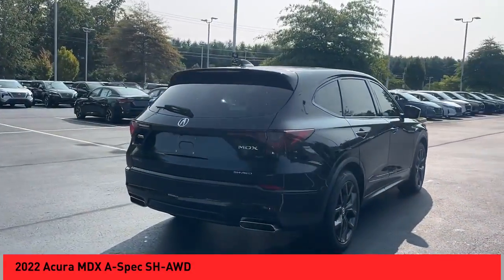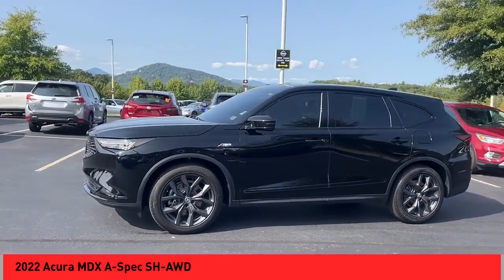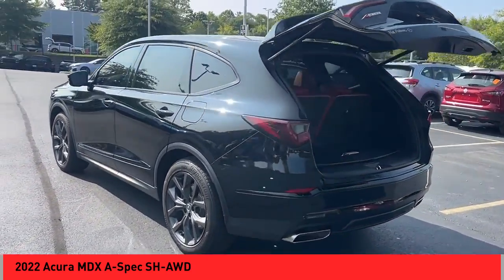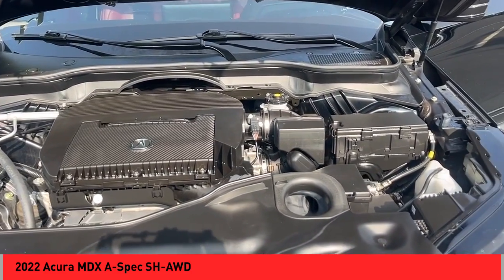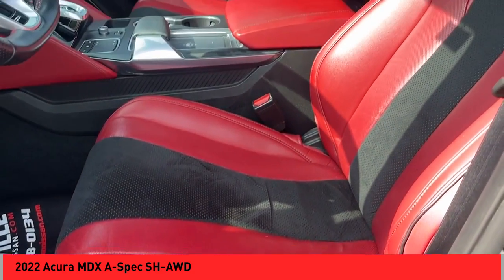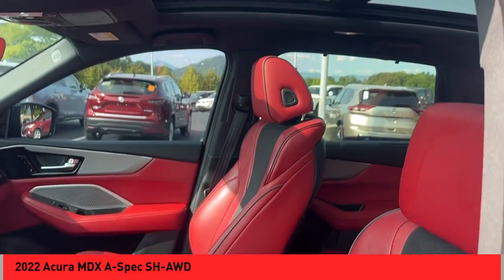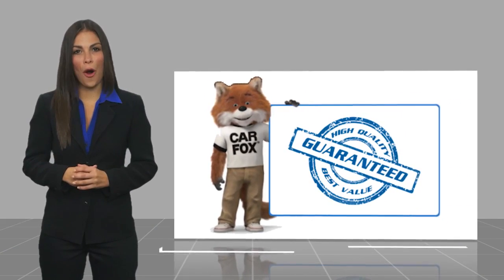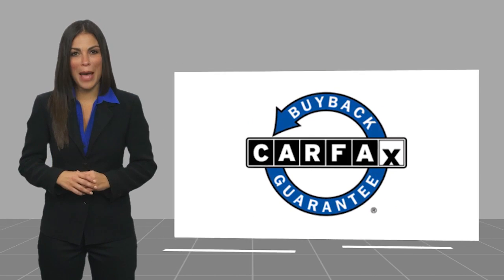2022 Acura MDX Asheville NC RW452151A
2022 Acura MDX A-Spec SH-AWD

Recent Arrival! 2022 Acura MDX A-Spec SH-AWD **Available at Fred Anderson Nissan of Asheville. Call us today at **, LOCALLY OWNED AND SERVICED!, Alloy Wheels, Navigation system: Acura Navigation System with 3D View.brAWD 10-Speed Automatic 3.5L V6 SOHC i-VTEC 24V Odometer is 8750 miles below market average!brbrQualifying Non-Certified Used Nissans bought here and serviced at a FAMILY STORE receive our FULL ANDERSON FAMILY PLAN at NO COST to YOU! Our full family plan includes: 3-Day Vehicle Exchange*Lifetime Oil Changes*Lifetime Service Loaners (with $300+ Service)*Lifetime Car Washes(with Service)*MUCH MORE! (Value exceeds $1,000 in first years of ownership) Call us at , go or visit us at Fred Anderson Nissan of Asheville - 629 Brevard Rd Asheville, NC 28806 to learn more! Our # 1 goal is to help you find the vehicle you love at a price you can afford wrapped in a deal you don't want to walk away from. All prices exclude tax, tag, license, title, and registration for your state; NC inspection (up to $30 on used vehicles), and admin ($699) fees. All vehicle internet pricing is subject to change and requires standard financing through NMAC. From time to time in the transfer of data on the internet there are errors, the dealer is not responsible for errors in advertised price. See dealer for complete details.brbrWelcome to Fred Anderson Nissan of Asheville - We're so happy you're here! Whether you stopped by because you are looking for a reliable, honest Nissan dealership in NC, or you're just browsing for your next dream car, we are ready and willing to do whatever we can to help make your experience a truly exceptional one. We typically stock over 300 new and 100 used vehicles DAILY and work with over several different banks to help ensure you get your best deal! (Production and transportation limitations beyond our control may cause inventory levels to vary). We are proud to serve our neighboring customers